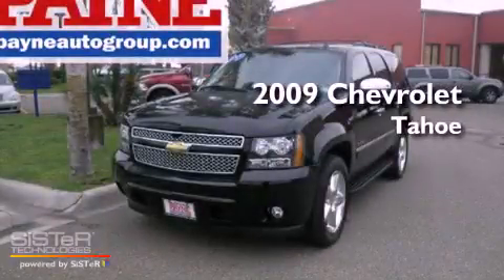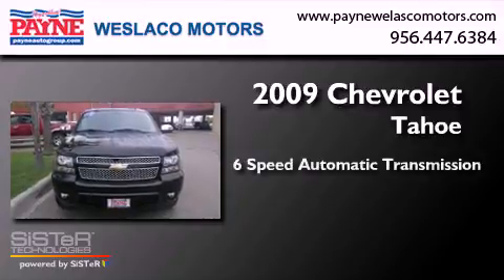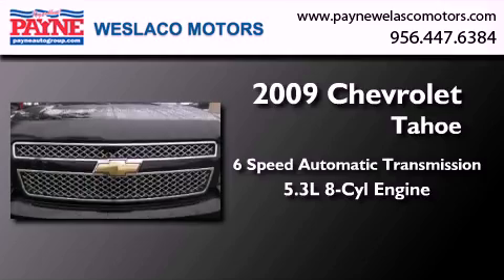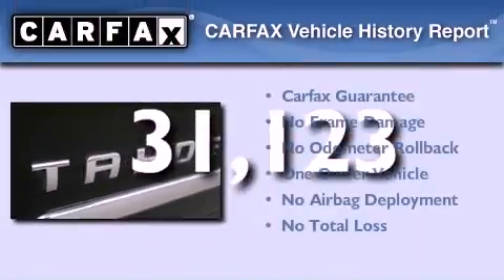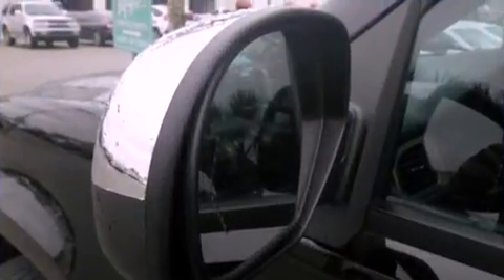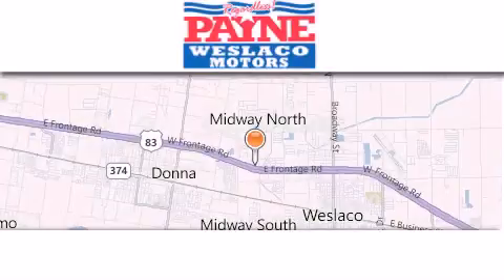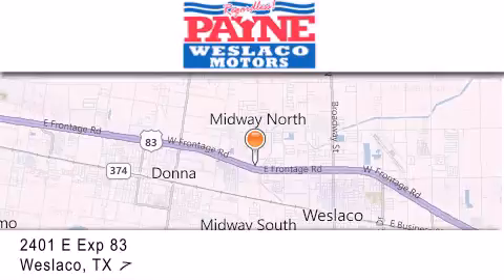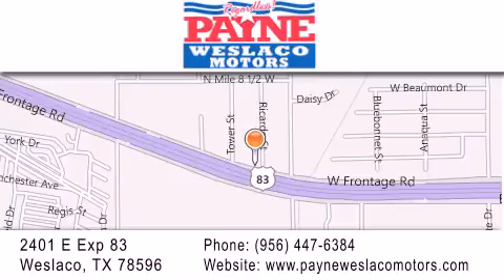2009 Chevrolet Tahoe Corpus Christi TX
Year : 2009
 Make : Chevrolet
 Model : Tahoe
 Engine : 5.3L V8
 Trans . : Automatic 6-Speed
 Exterior : Black
 Miles : 31,123
 Interior : Ebony w/Custom Perforated Leather Appointed Seat T
 Stock : P291881

 2401 E. Exp 83